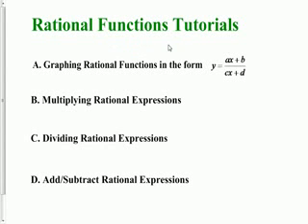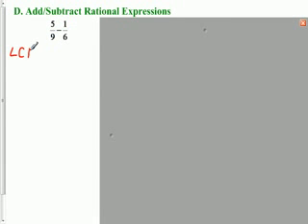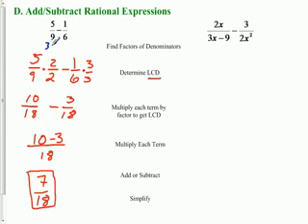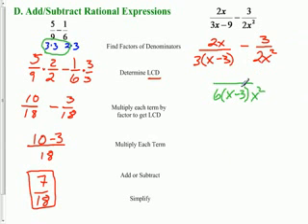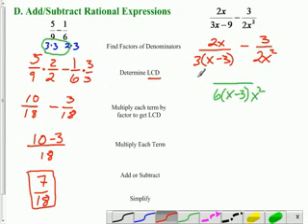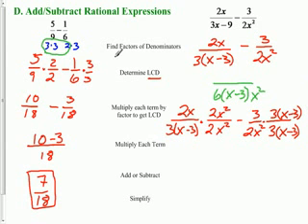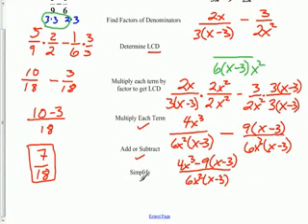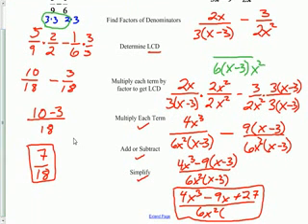Adding and subtracting Rational Expressions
TeacherTube User: tlokey

Dont forget your rules for adding/subtracting fractions. Its really the same. Learn in this video how to do the same with rational expressions.